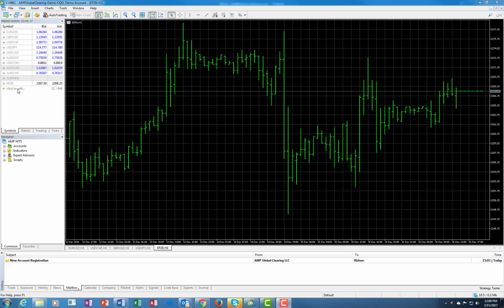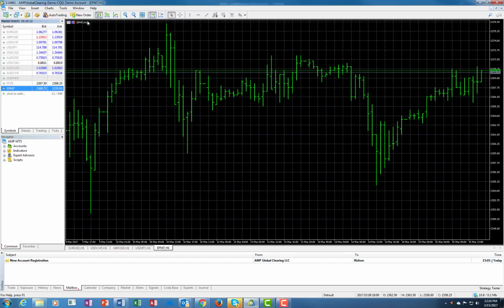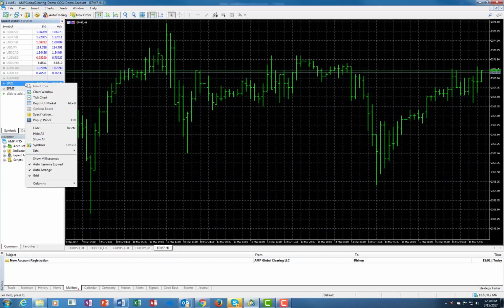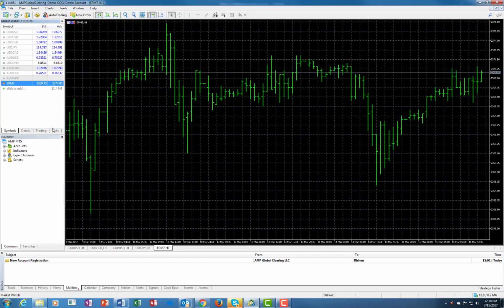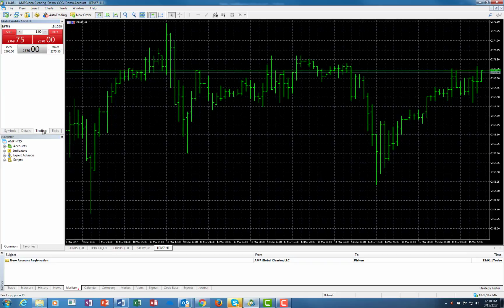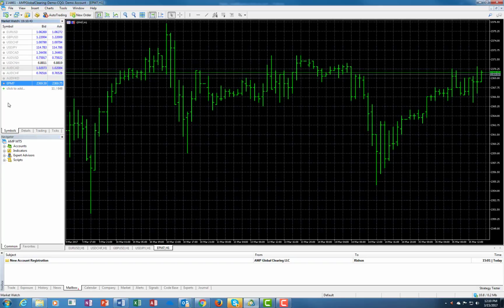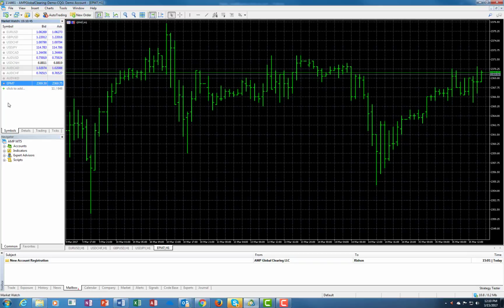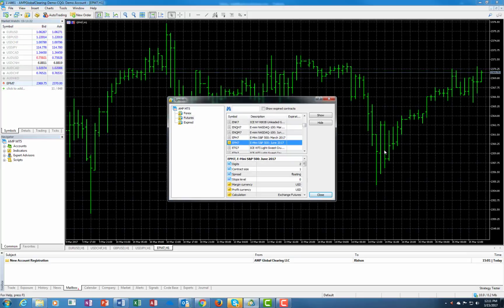MetaTrader 5(MT5) - Replacing Old Contracts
In this MT5 tutorial we will show you how to delete contracts and add contracts if you need to rollover.

Questions?